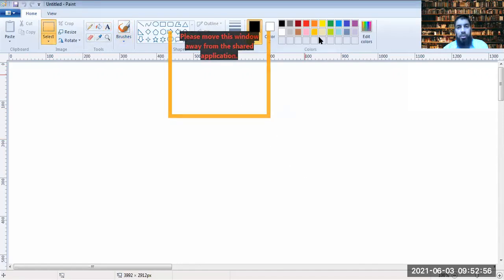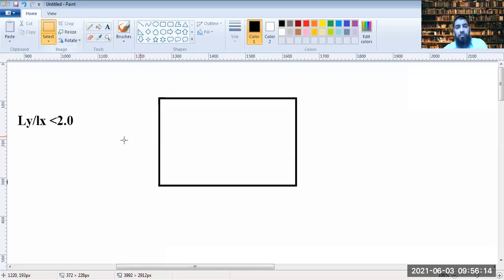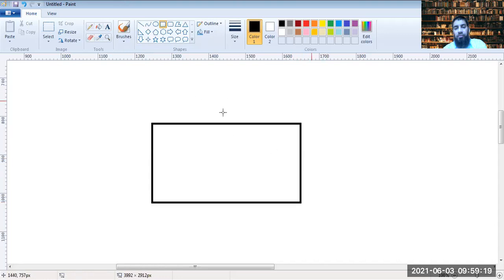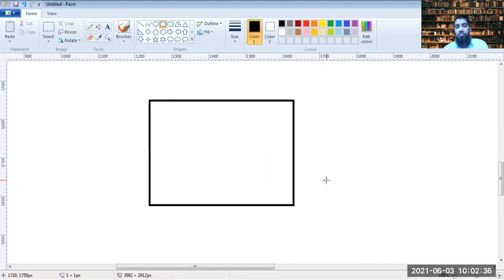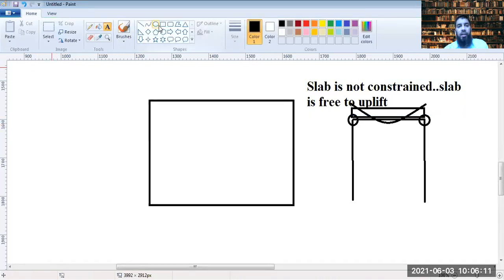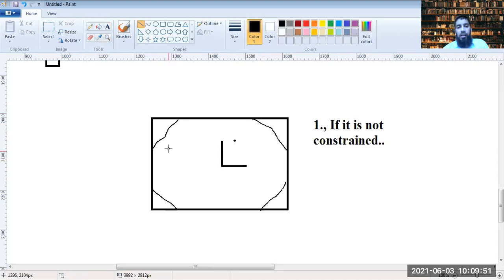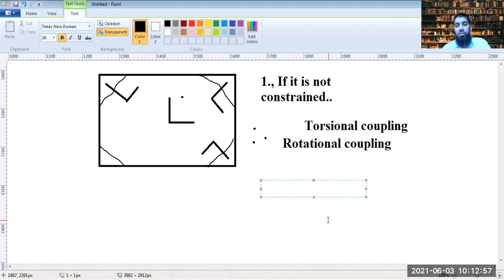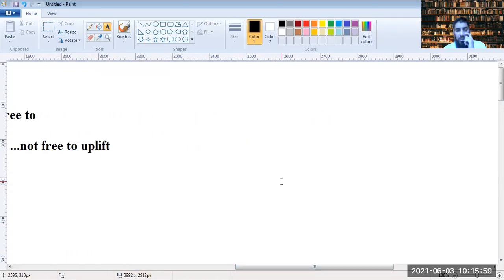Design of Concrete Structures Lecture 28 Behavior of Two Way Slab